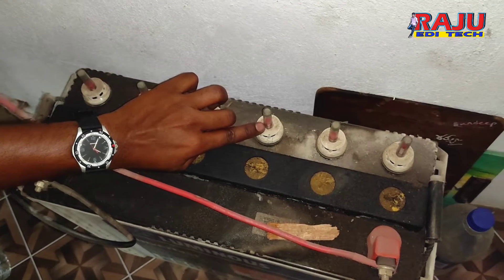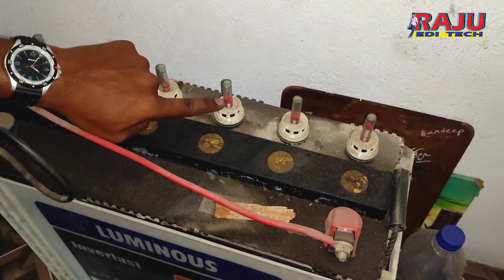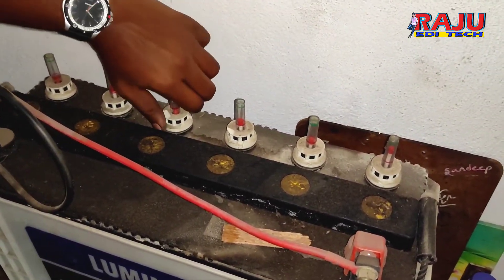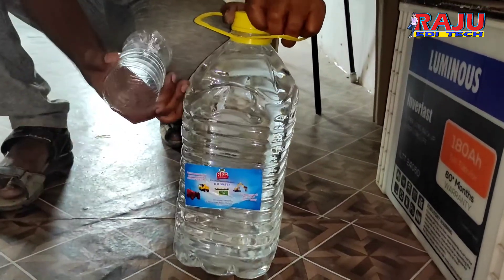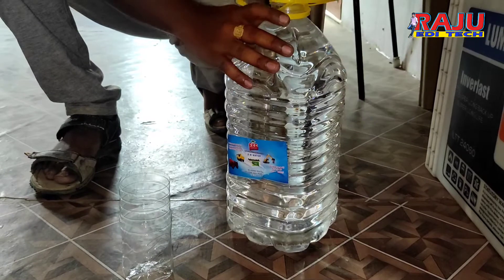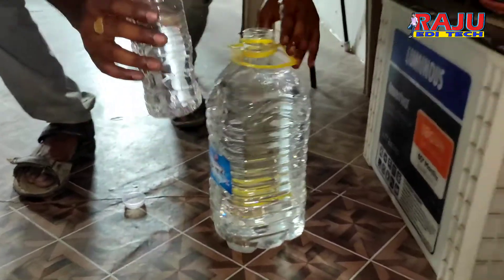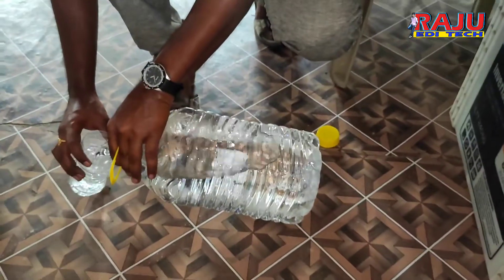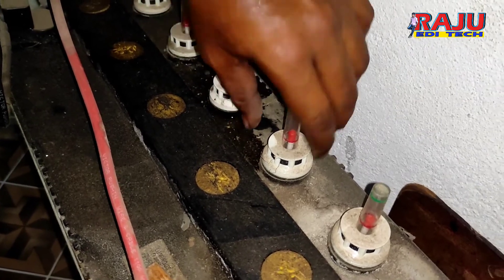inverter battery maintenance in telugu